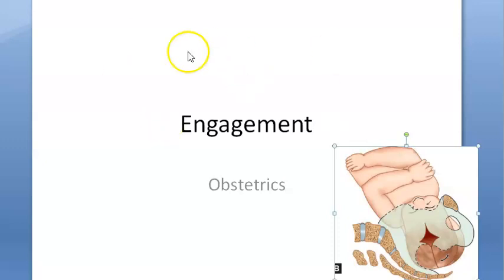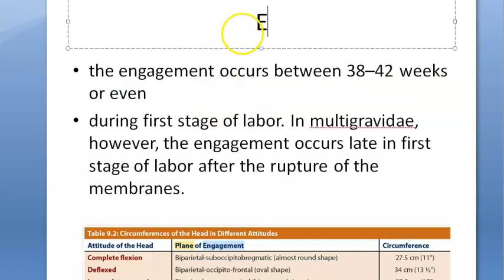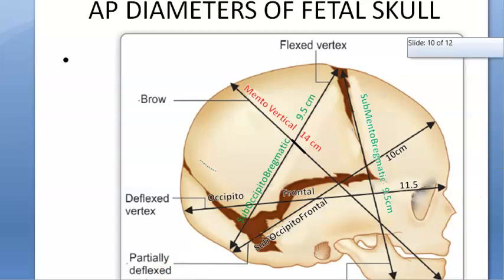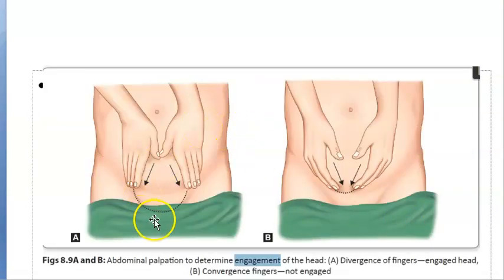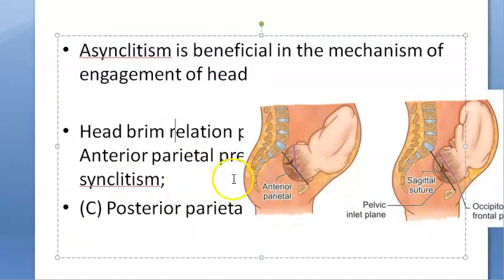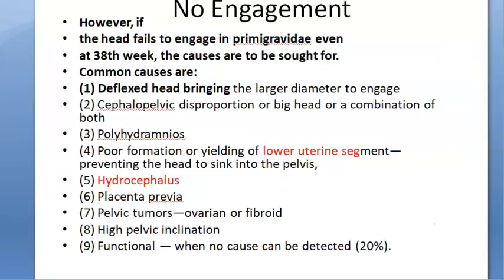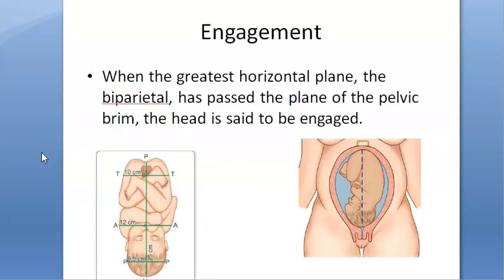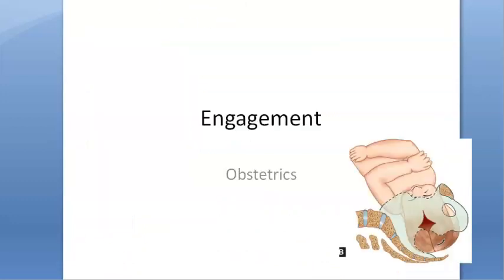Obstetrics 167 Engagement Head Breech Fetus Baby labor define why not factors affecting how to find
pelvic grip